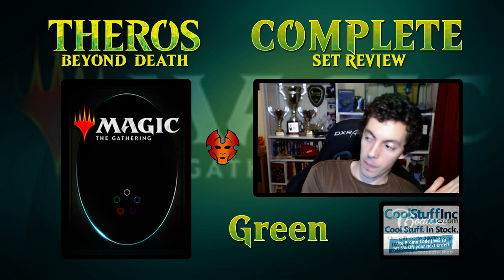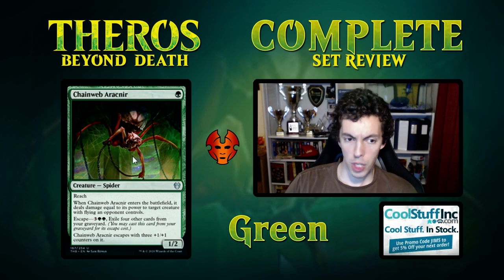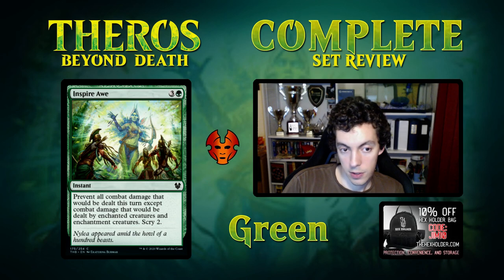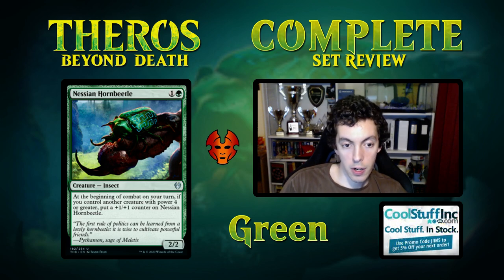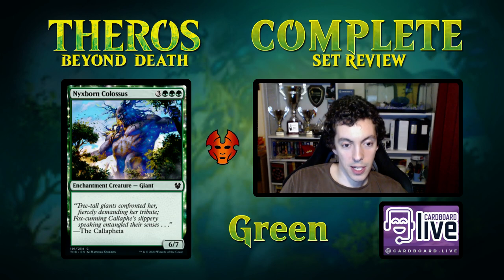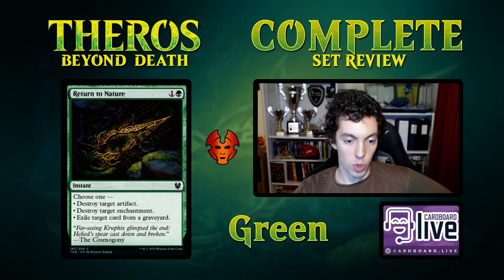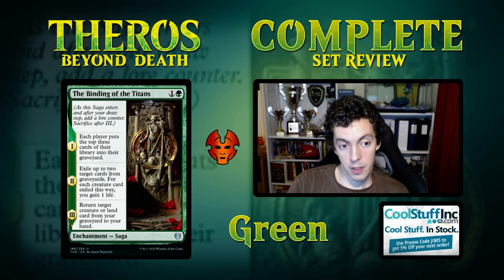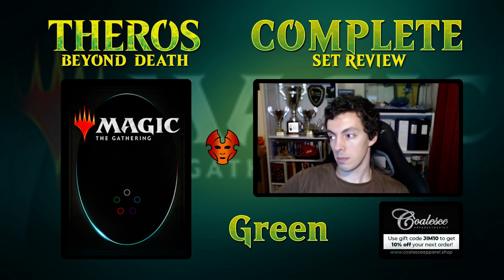Complete Set Review - Theros: Beyond Death - All Green Cards - Constructed And Limited Focus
My first ever Complete Set Review!

We go through every card with a focus on constructed but also discussing limited as well.